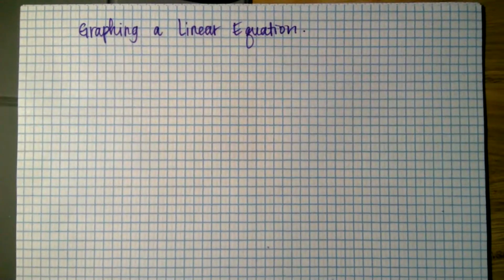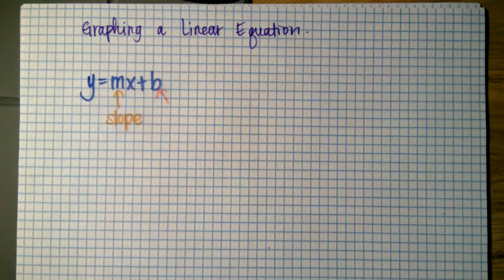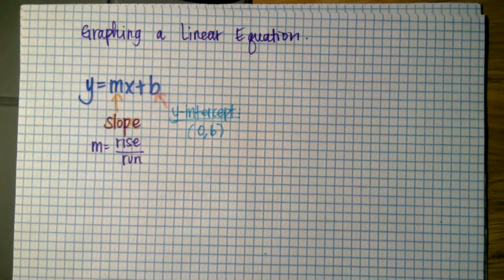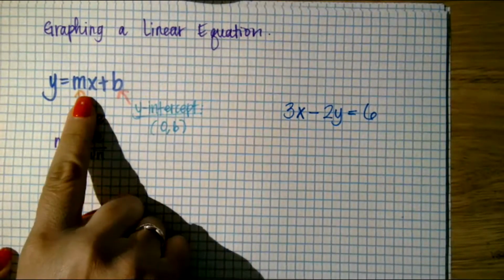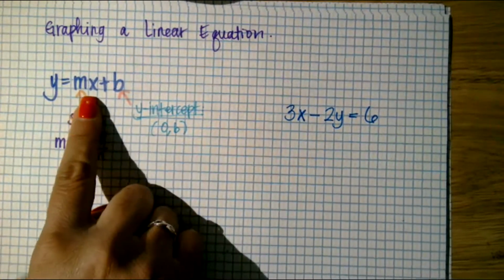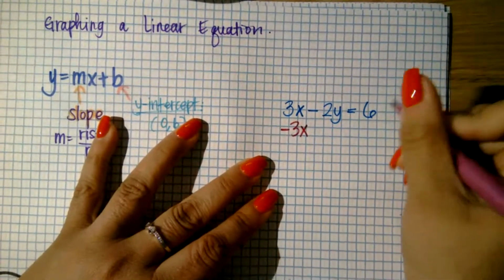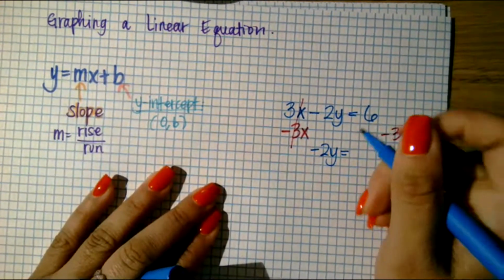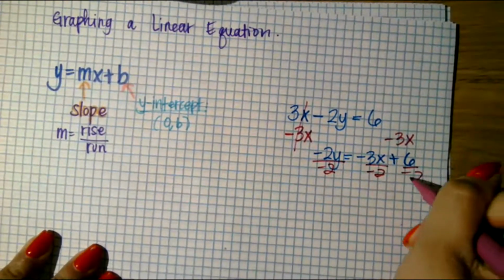Graphing a Line